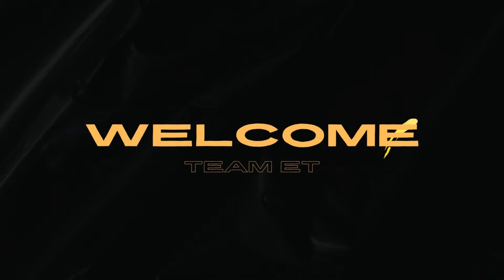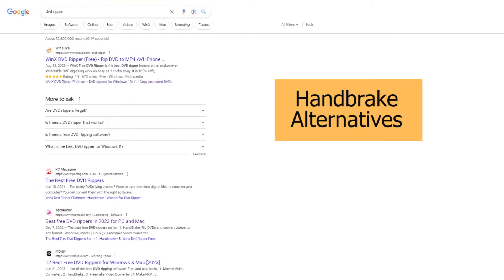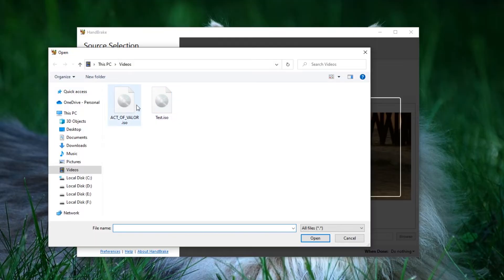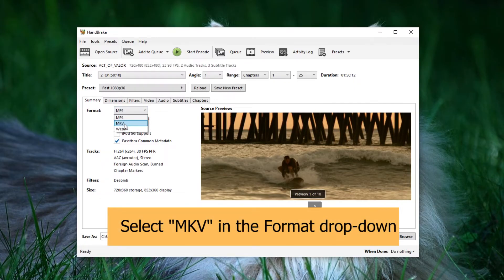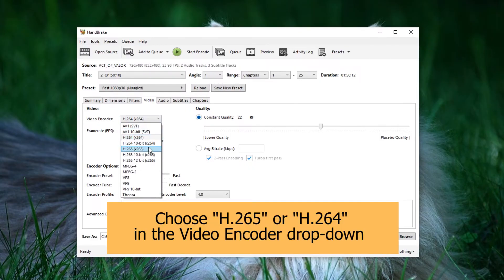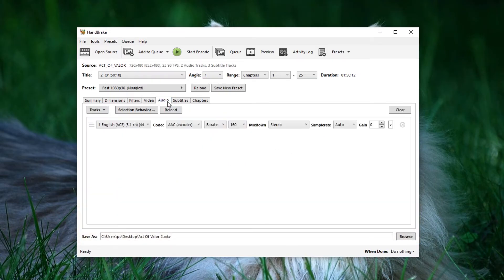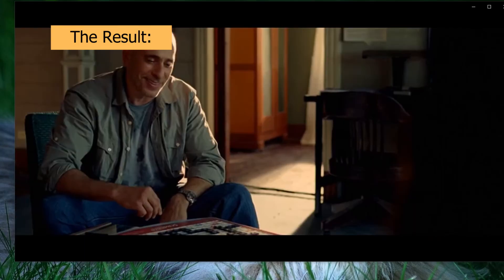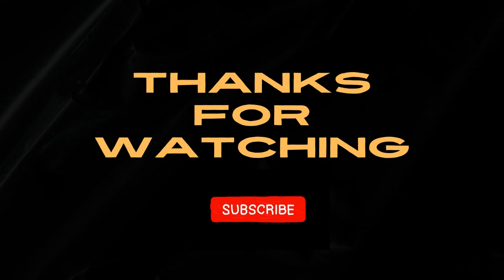How to Copy Any DVD for Free | Handbrake 2024 Tutorial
Today's video is about how to use Handbrake to convert a DVD into a digital copy while preserving video quality.

The key focus of the video is on adjusting settings, and I've tested this method after referencing other Handbrake tutorials. Please note that the latest Handbrake might encounter difficulties with decrypting recent commercial DVDs. If the method in the video doesn't work for you, consider trying the alternative tool I mentioned.

👉Timelines:
0:00 Intro
0:44 Open Handbrake & Load the DVD
1:05 Adjust the Settings
2:38 Start Ripping the DVD